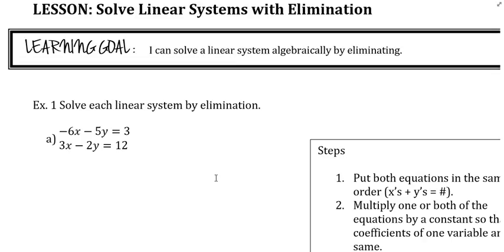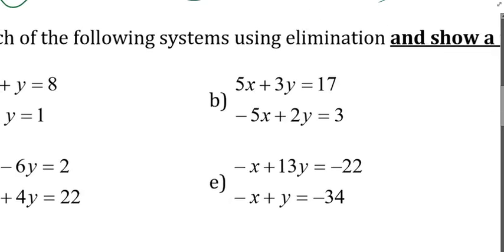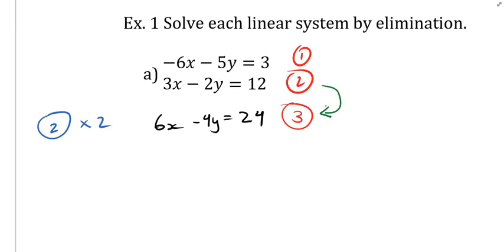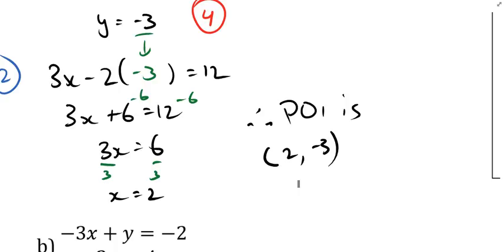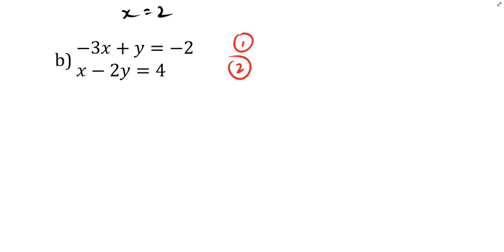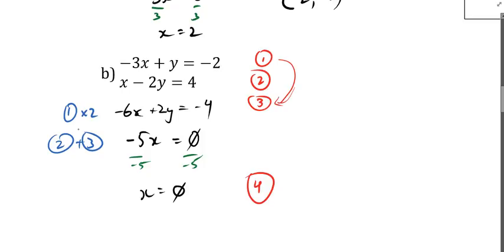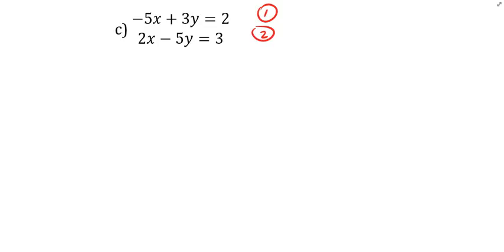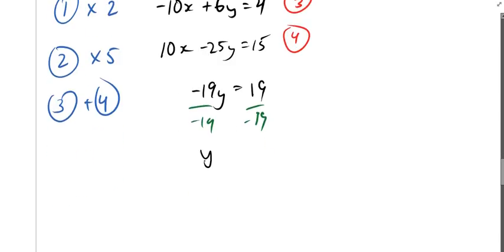04 LESSON Elimination Day 2